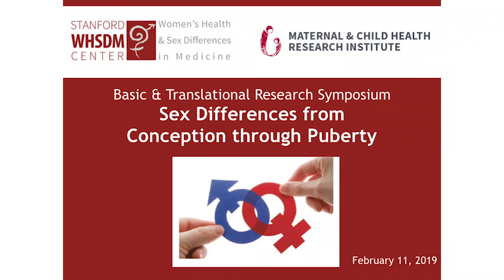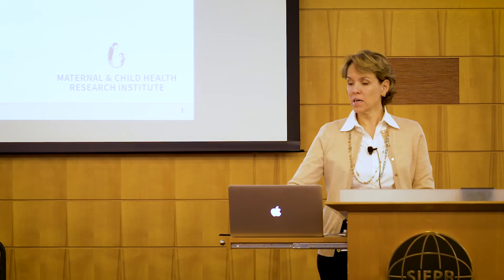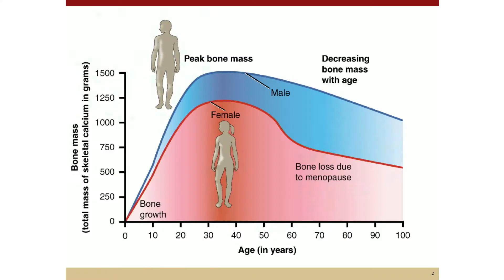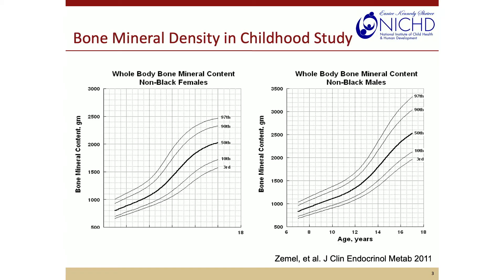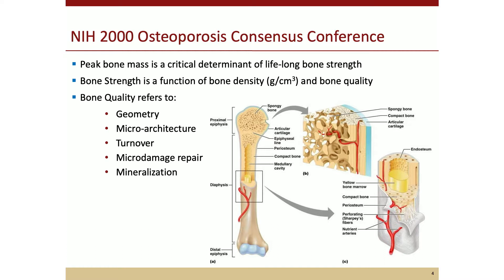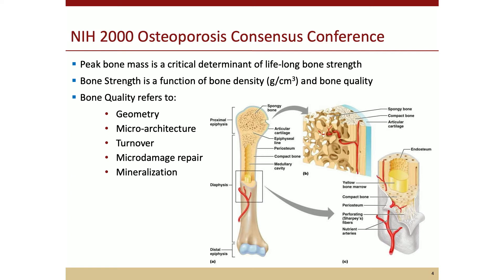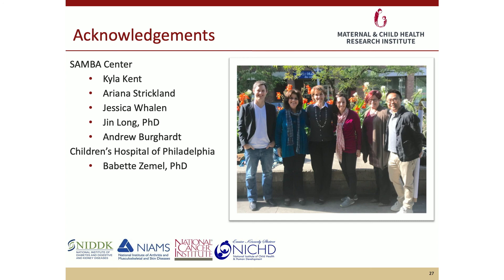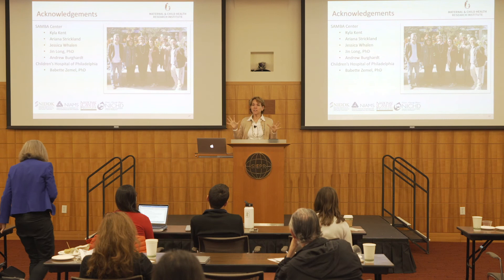Sexual Dimorphism in Skeletal Development, Mary Leonard, MD, MSCE, Stanford Medicine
Stanford WHSDM Center (Women and Sex Differences in Medicine) and MCHRI (Maternal and Child Health Research Institute) presented the Basic and Translational Research symposium on Sex Differences from Conception through Puberty

Feb. 2019